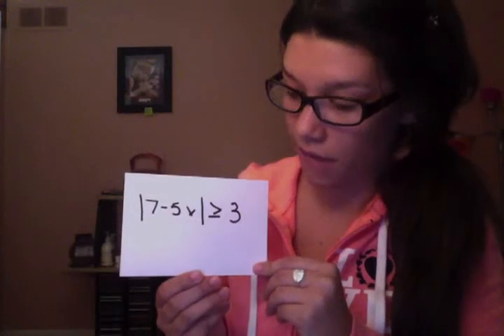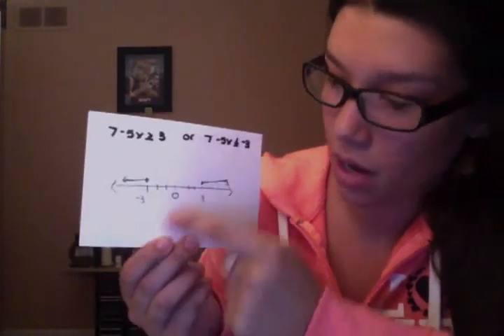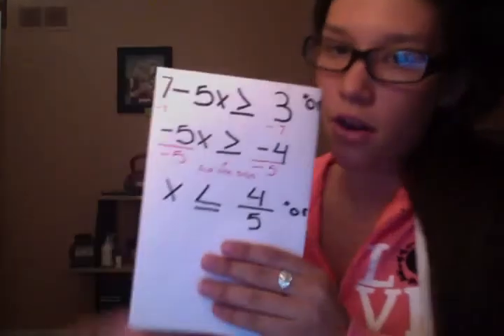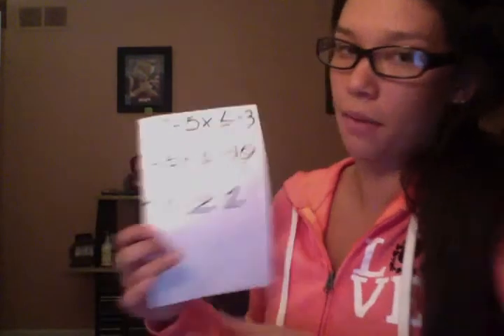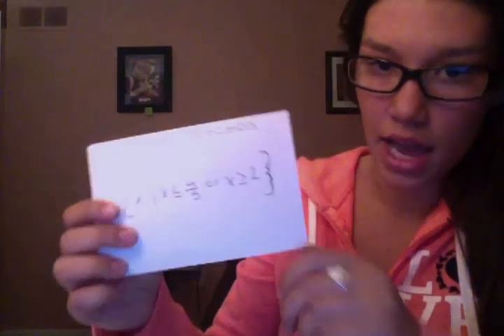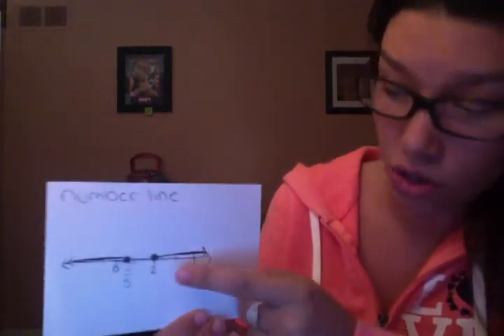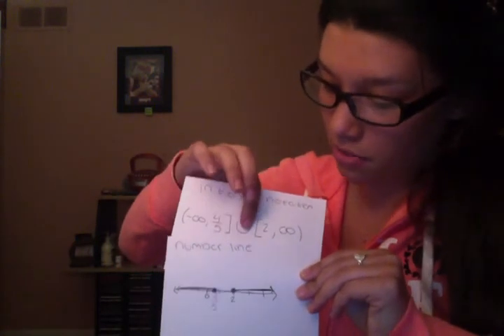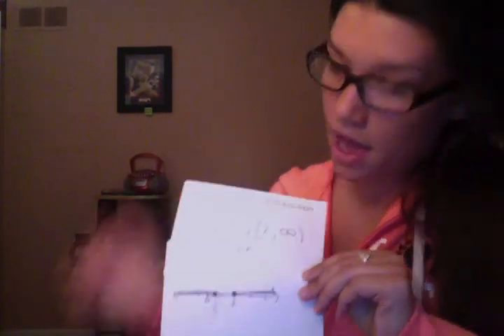How to solve an absolute value inequality (the right way!)